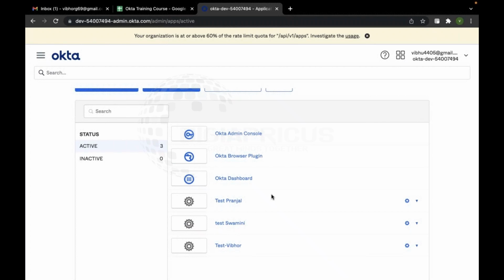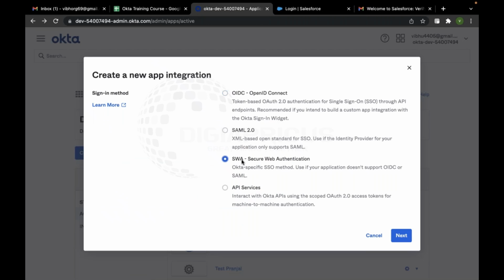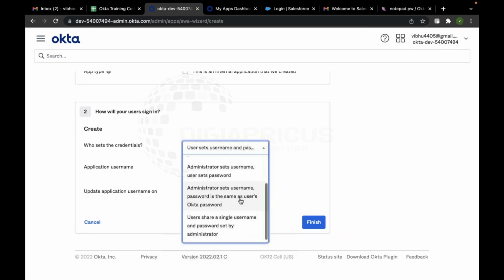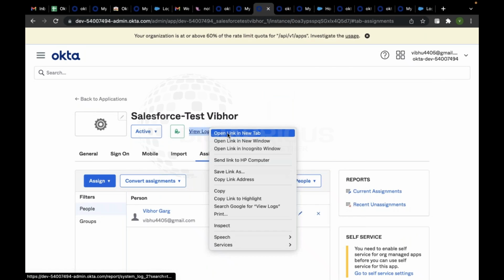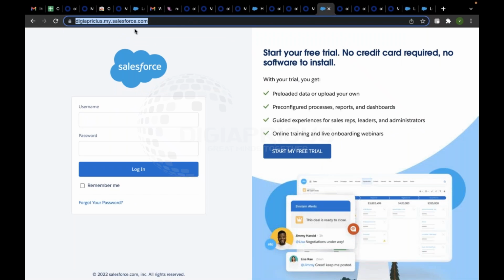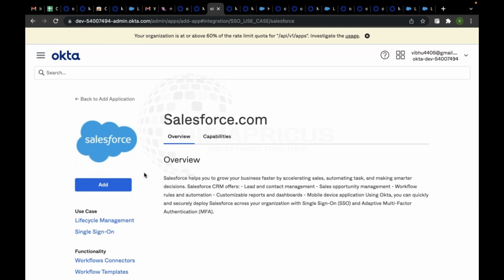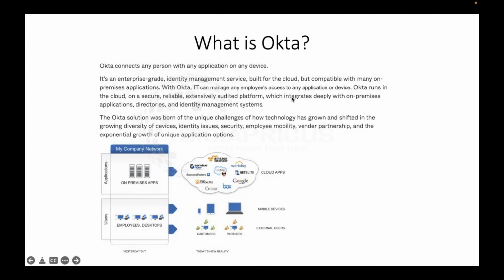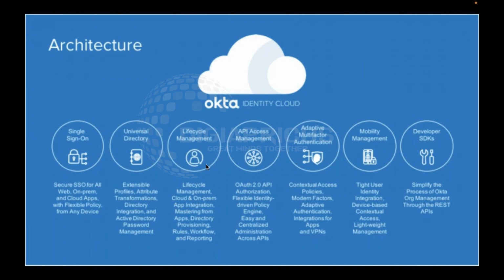OKTA - DAY 5